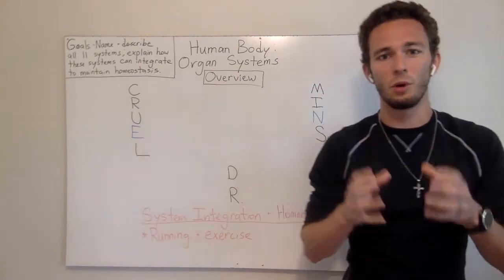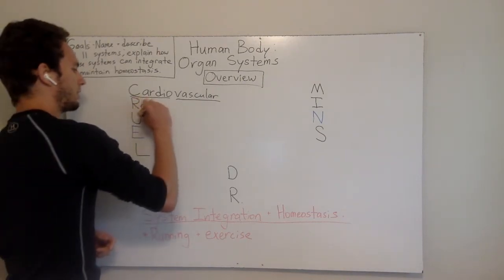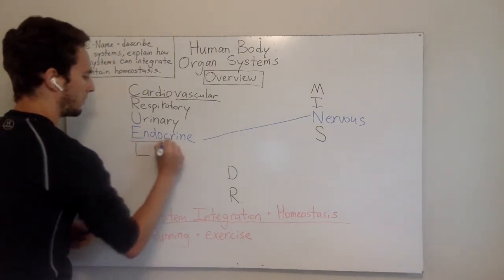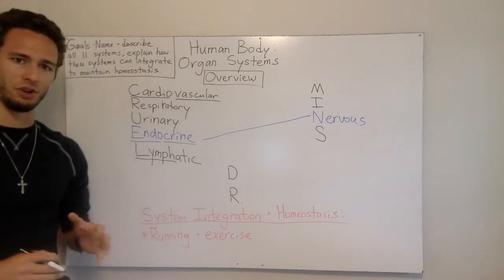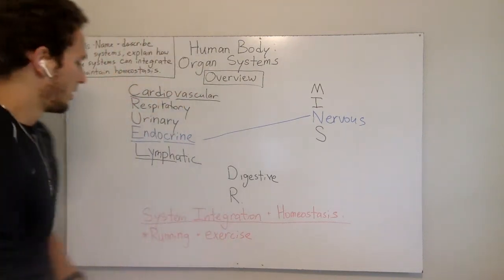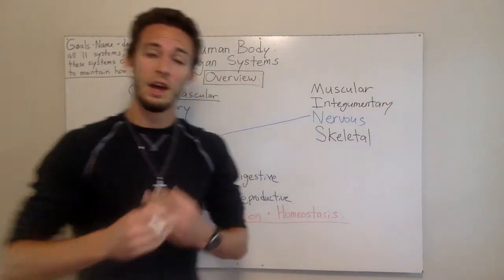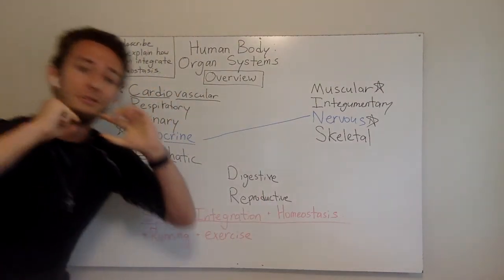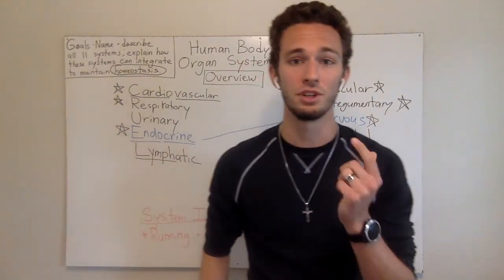Human Anatomy & Physiology - Organ Systems Overview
Practice the 11 human organ systems with exam questions in my A&P study app

This video will take us through the 11 different organ systems, the characteristics and components of each, as well as an example of how they all work together to maintain homeostasis.